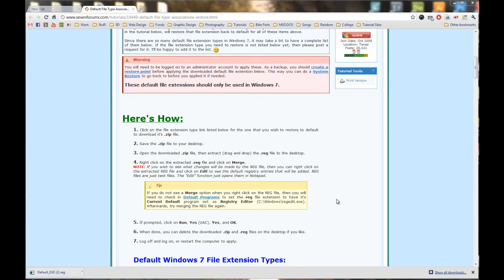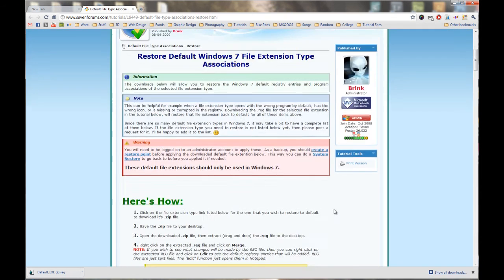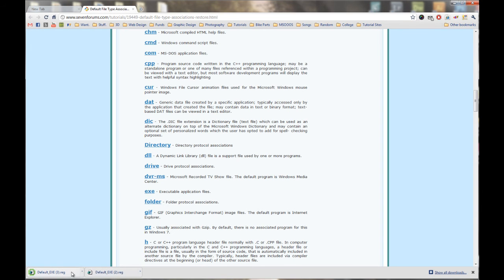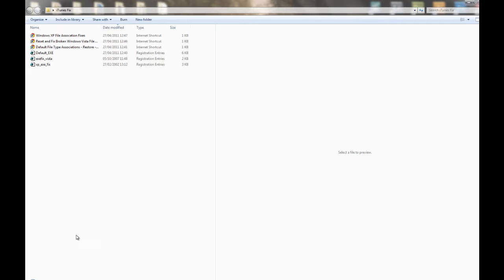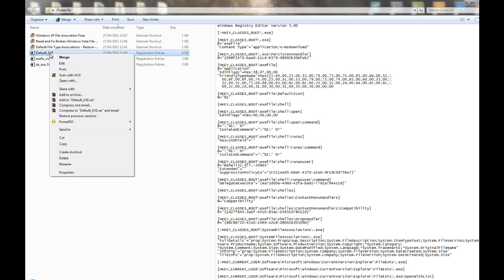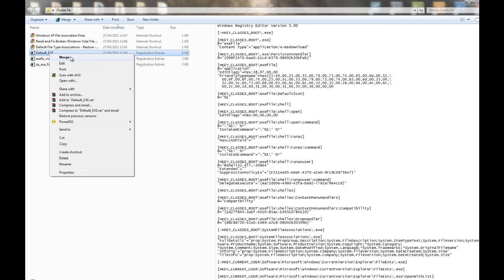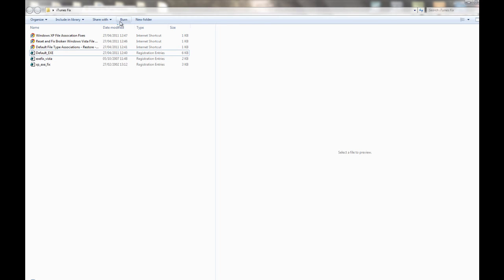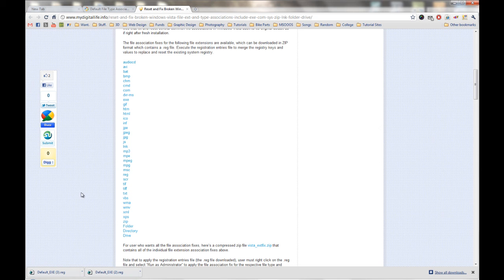How to Fix Every/ All Programs Open iTunes/ Have iTunes Icon Problem Windows Vista, 7 and XP.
This is a problem that took me a lot longer to solve than it should of - Every program opened iTunes.. So to save you some time and head ache, I made this video.